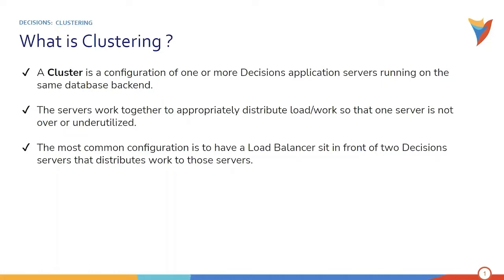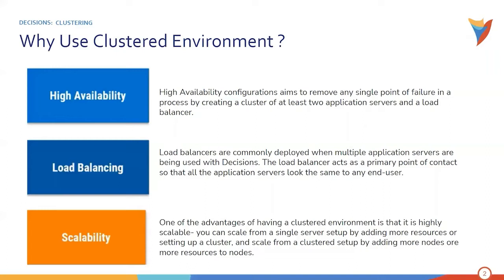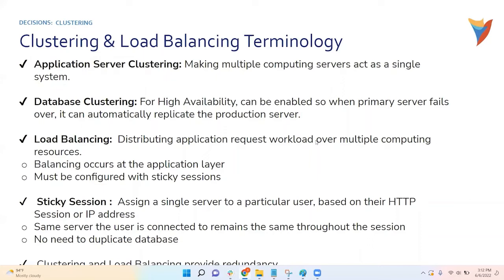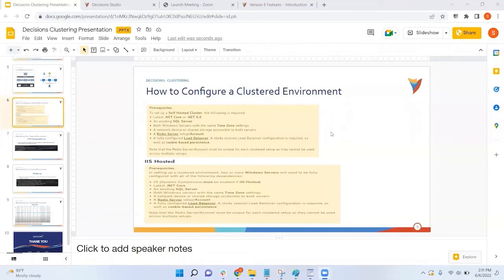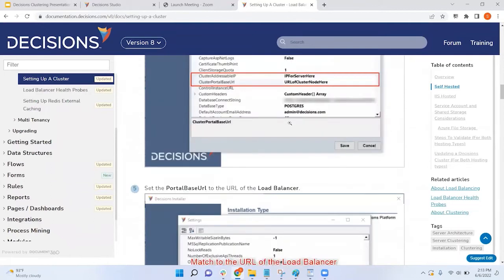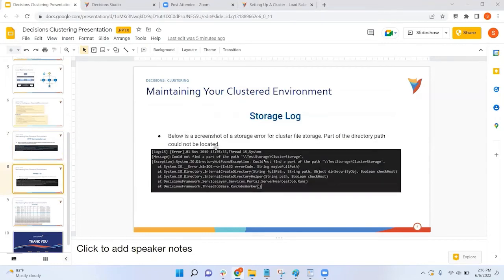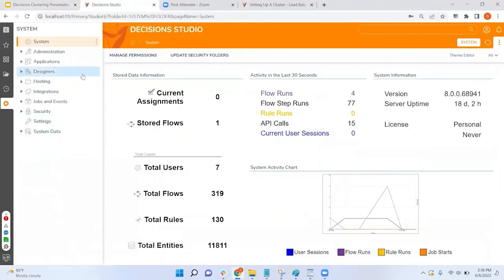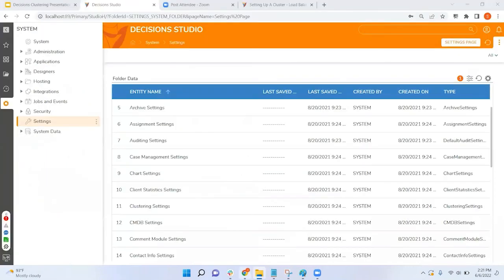Clustering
Ensure high availability and scalability by running Decisions in a clustered environment.